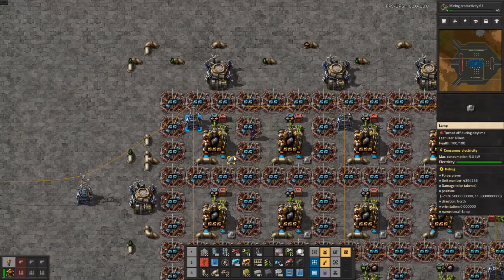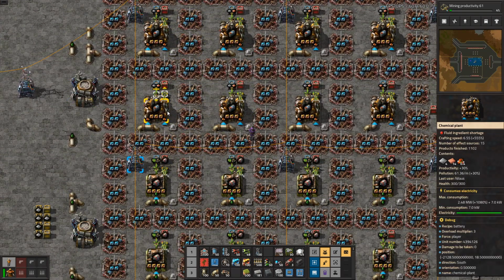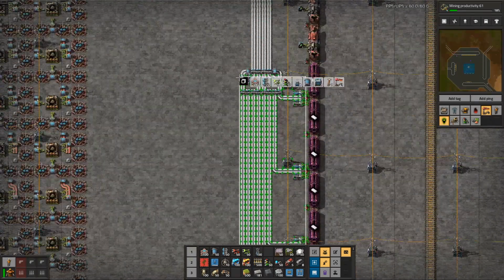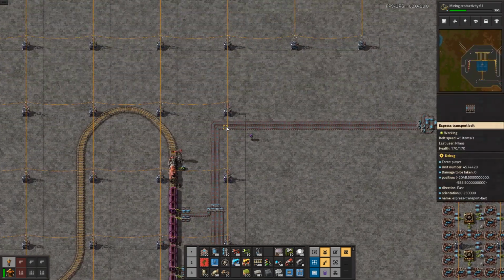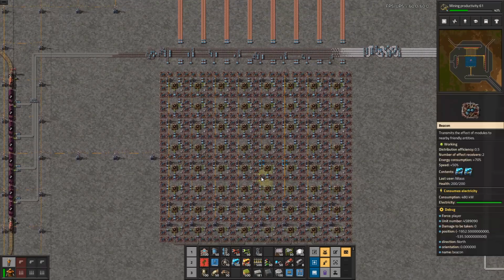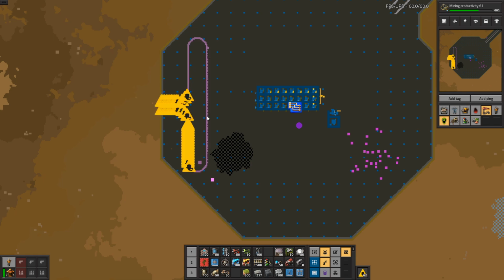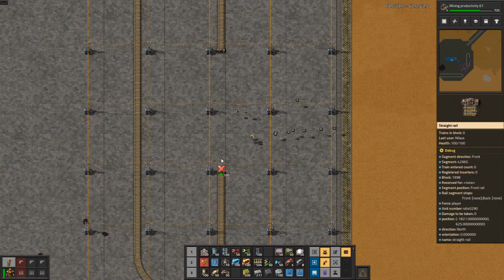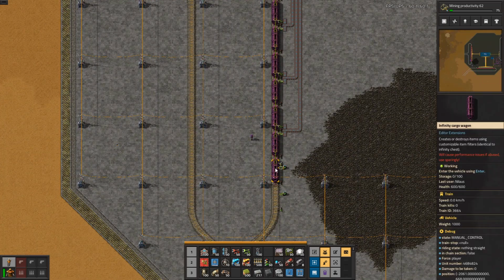Factorio Reverse Megabase | #23 REUSING EXISTING DESIGNS TO SPEED UP | Lets Play